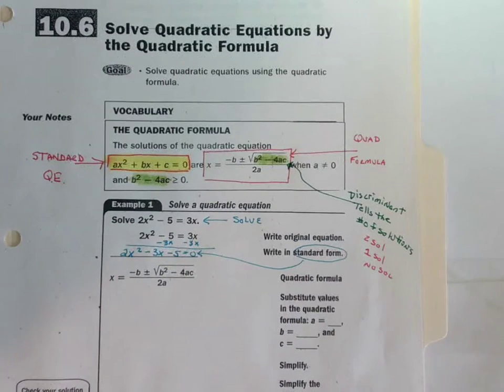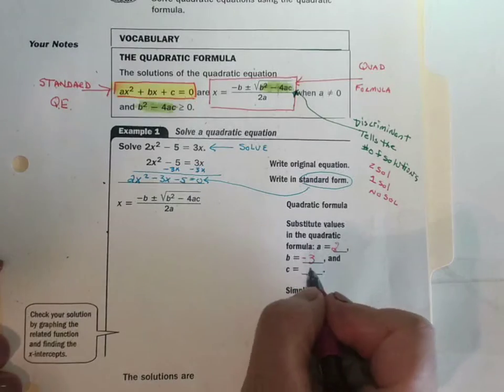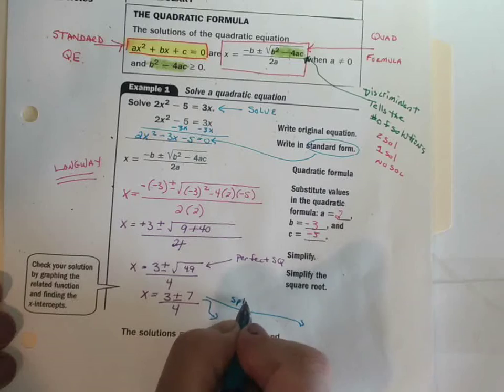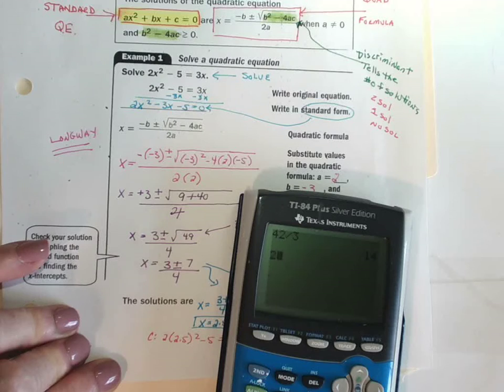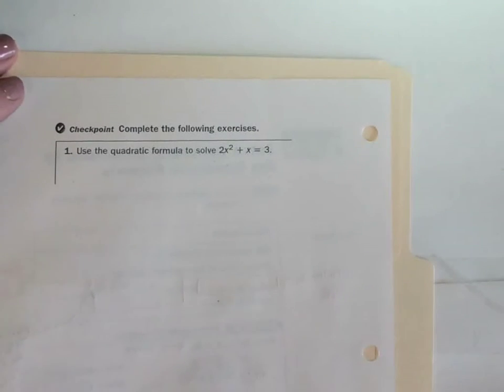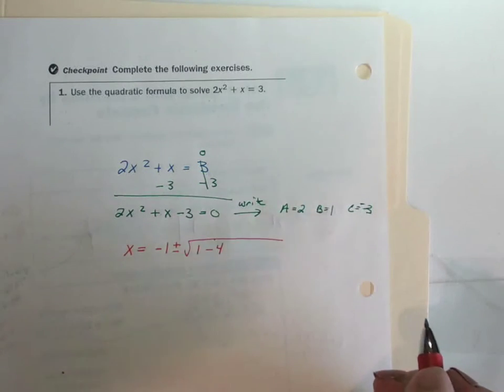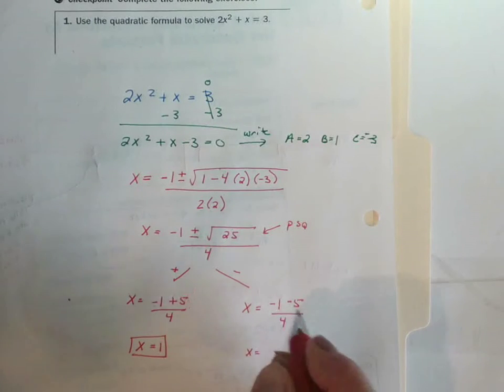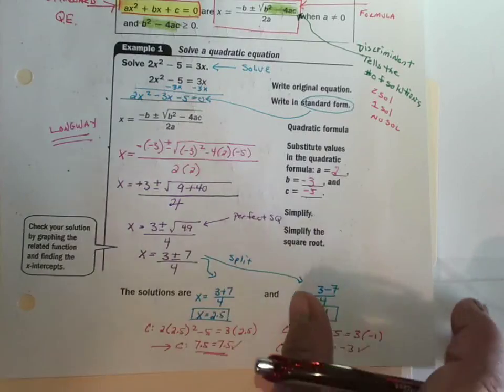Algebra 1 - 10.6 Notes